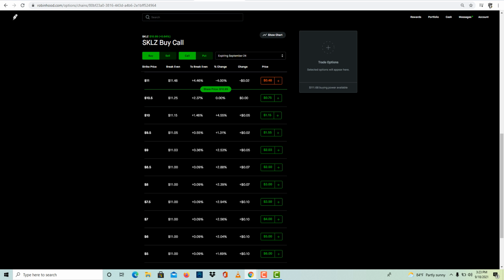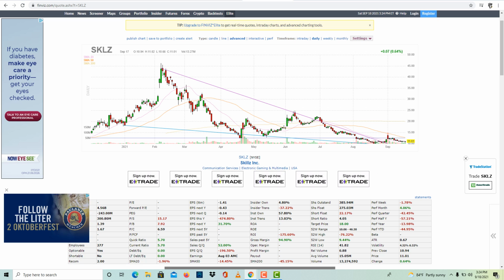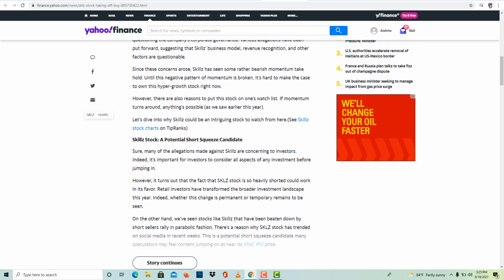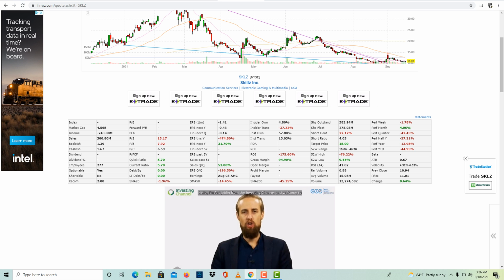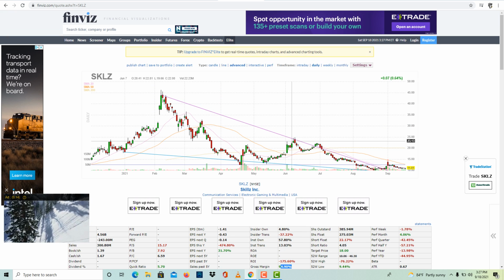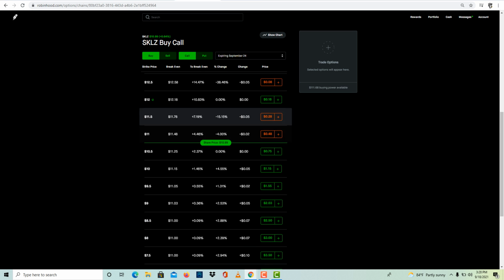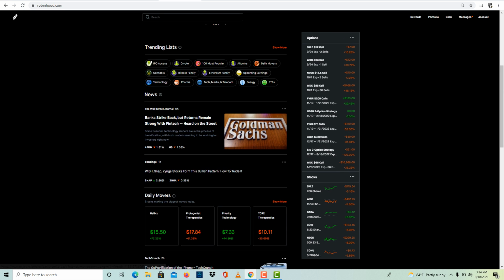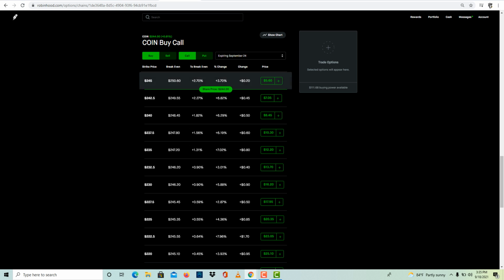Selling covers calls on Skillz buy the dip, Western digital update, New Egg covered calls Update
Update on my Robinhood account
Buying the dip on skillz, selling covered calls on Skillz, New Egg, WDC
Eyeing Robinhood and Coinbase for future covered calls